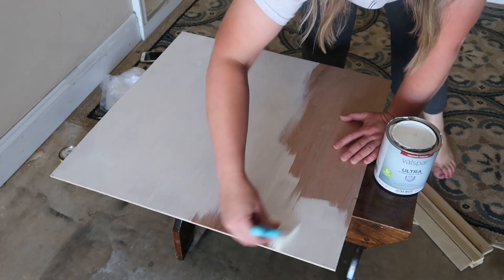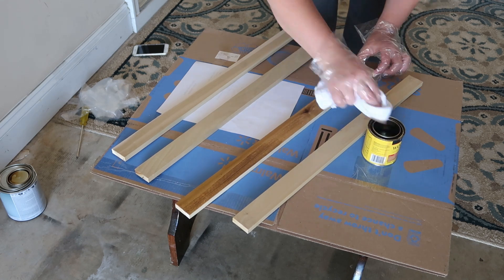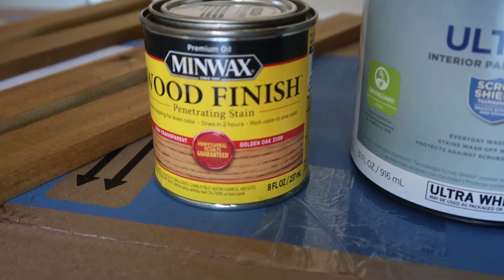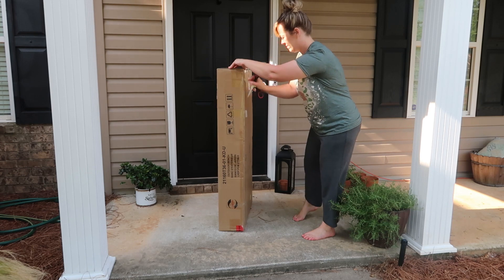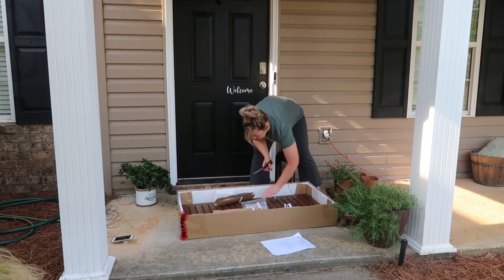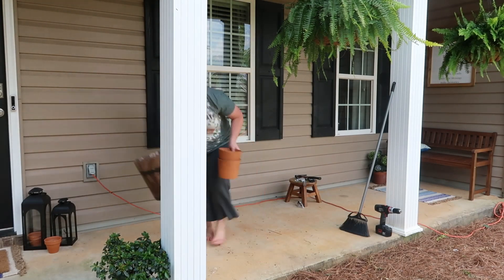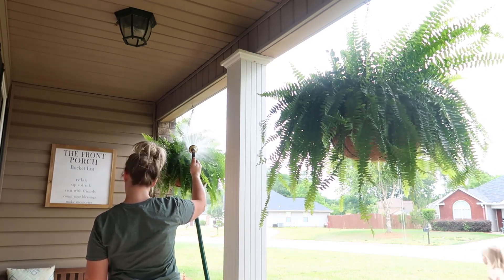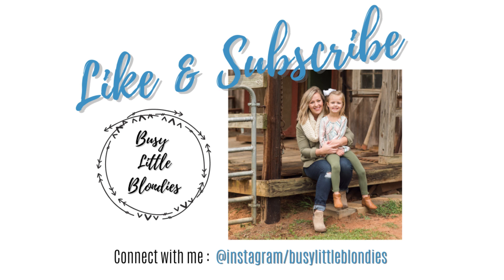SUMMER FRONT PORCH REFRESH // SUMMER FRONT PORCH 2021 // SUMMER FRONT PORCH DECOR IDEAS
Hey guys! Welcome back and welcome to my Summer front porch refresh! I'm sharing my updated front porch for 2021 and I'm so so happy with the outcome! Its simple with some pops of color and oh so inviting!! Hope you all enjoy!!!

-- Ashleigh

Front porch item links //

Jute acccent rugs

Front door mat

Terracotta clay pots and planters

All of my florals and plants were purchased at Lowes!